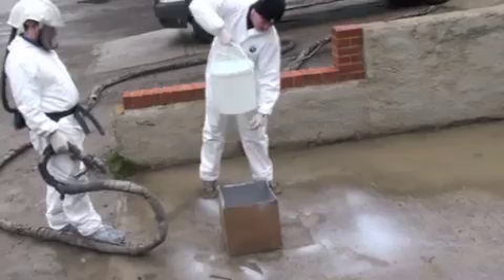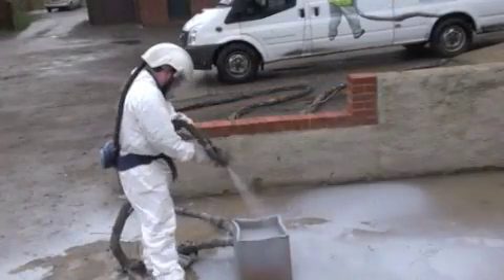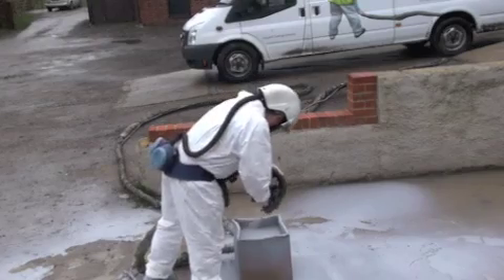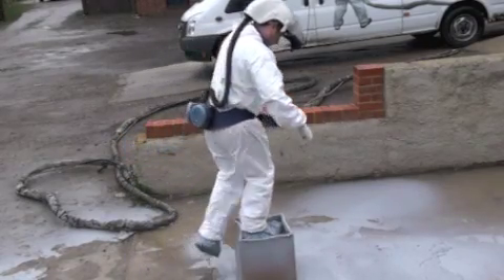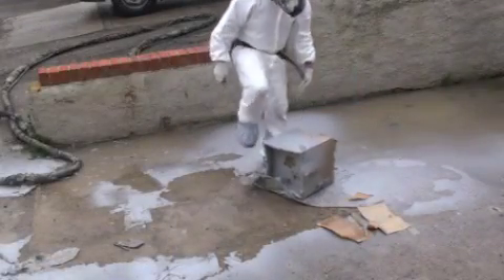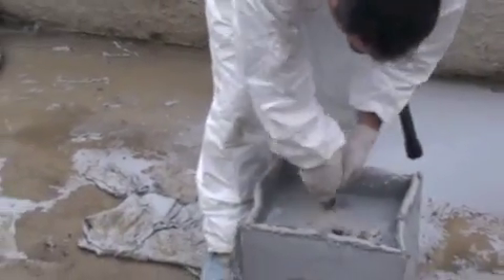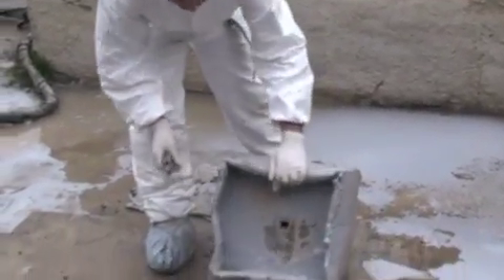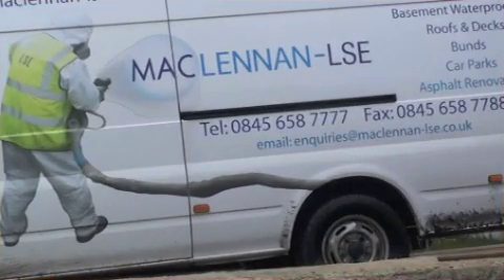Polyprufe polyurea Waterproof Linings Box Demonstration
Demonstrates the effectiveness of the Polyprufe polyurea waterproofing spray-on waterproof coating system. Great for tank lining, basement waterproofing, bund linings, pond linings, deck waterproofing, roof waterproofing and anywhere a seamless, flexible waterproof coat is required. Such as this cardboard box.